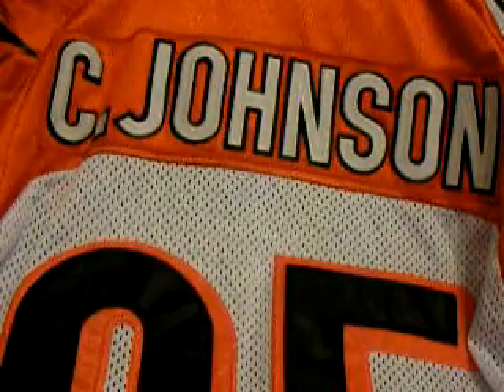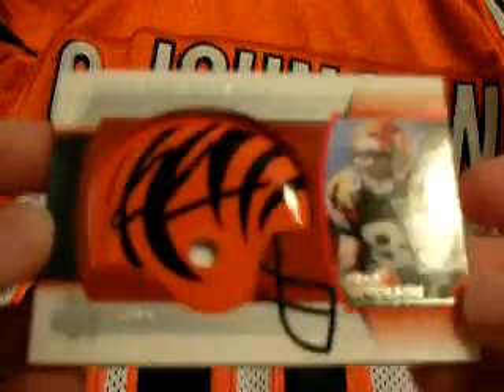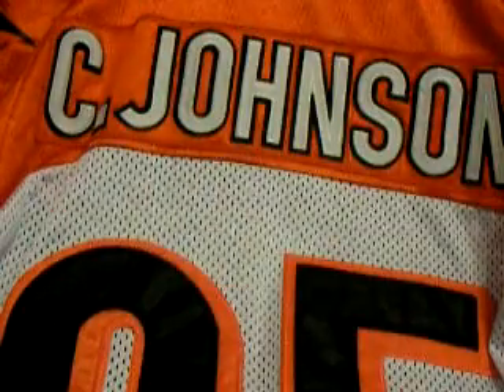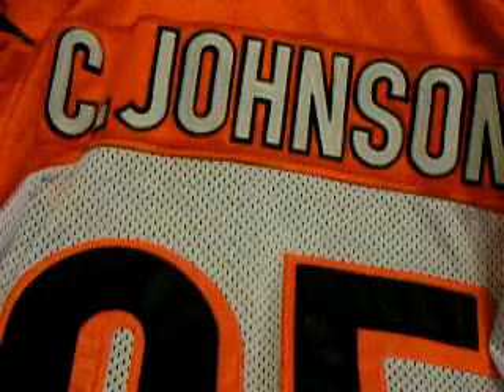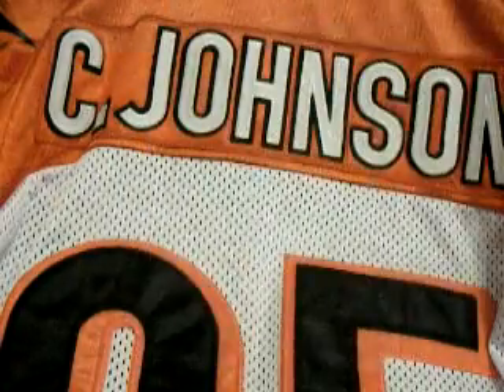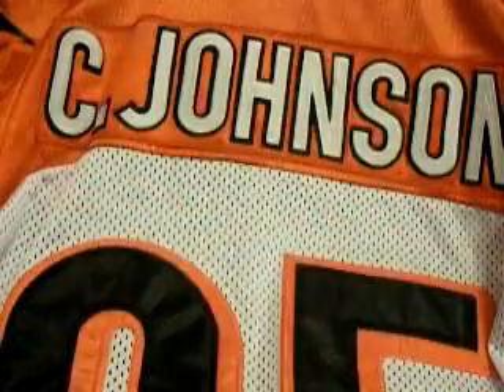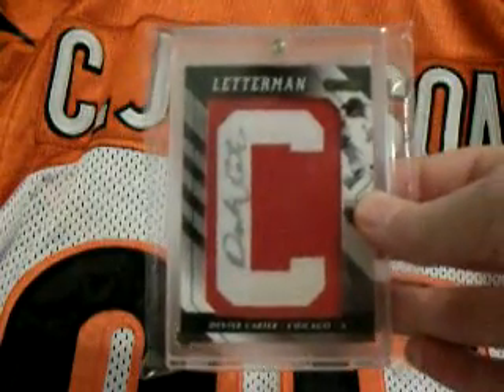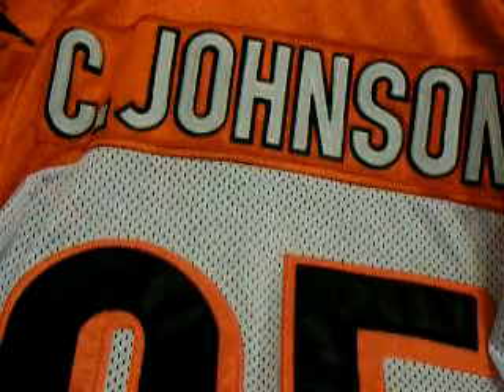Yard Sale Pickups - Randy Moss Braces MOJO & Maildays